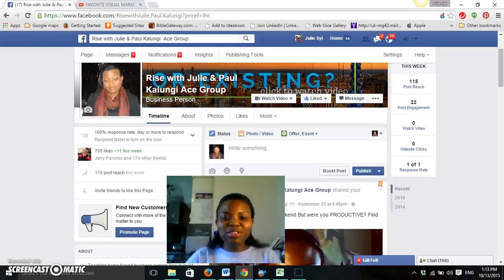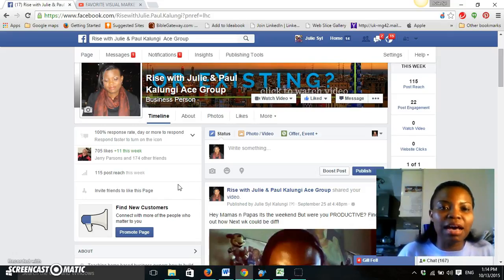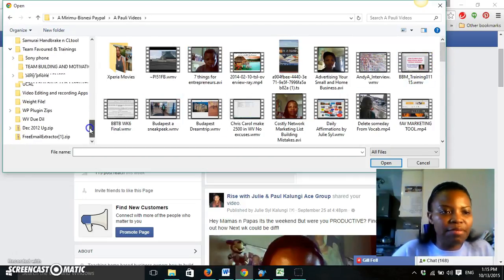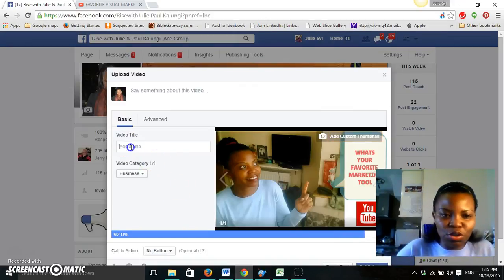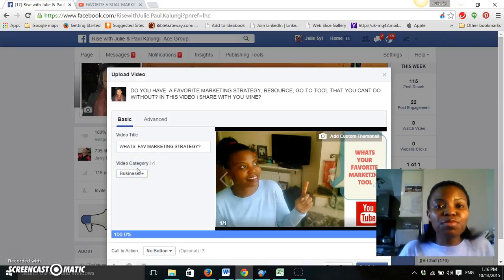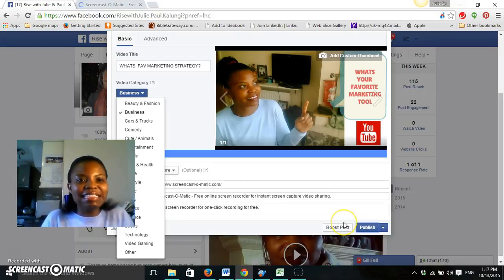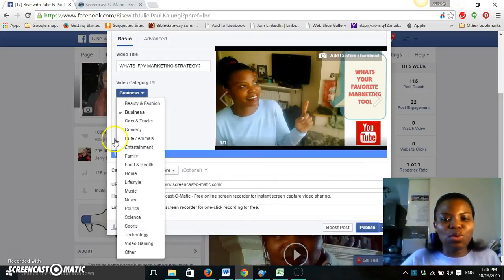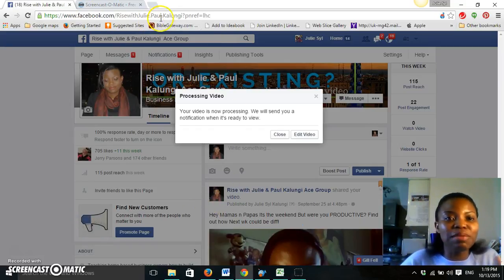HOW TO LEVERAGE FACEBOOK VIDEO FOR YOUTUBE TRAFFIC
This is how you Leverage your Facebook Videos that are frankly getting a ton of free viral traffic coz Fb has changed its algorithm to favor Facebook Videos; to drive traffic to Your YT videos or Website/Offers. Very exciting this is!